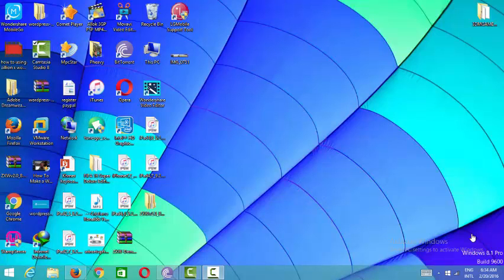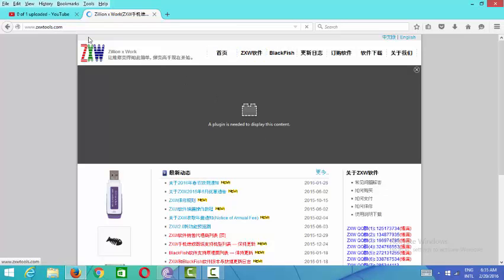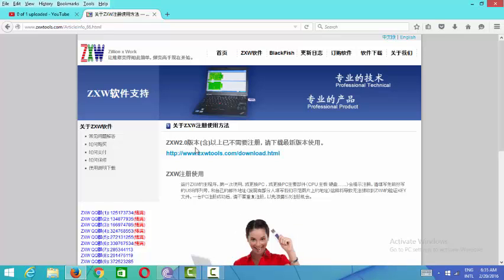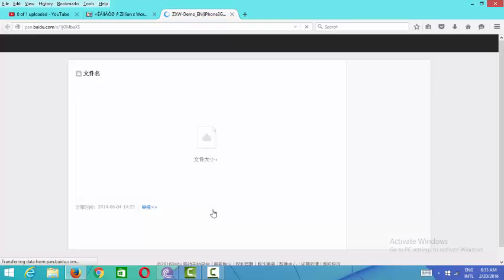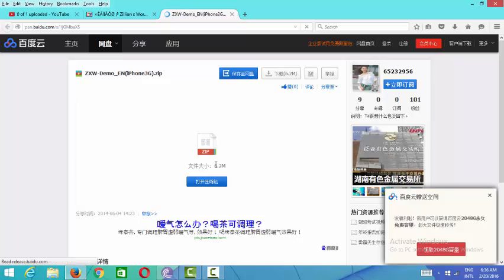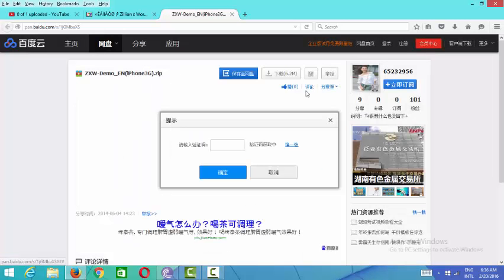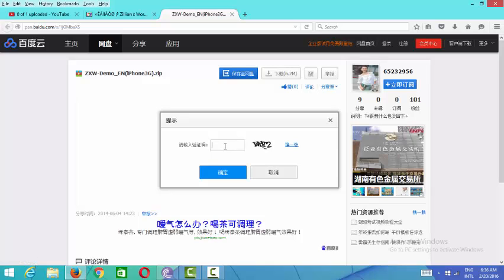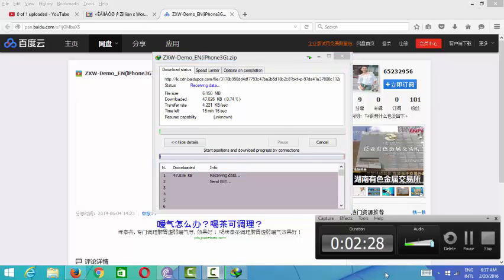HOW TO DOWNLOAD SOFTWARE ZILLION X WORK USB DONGLE